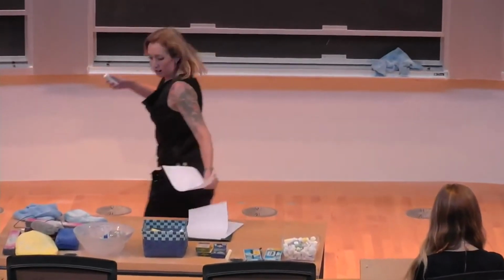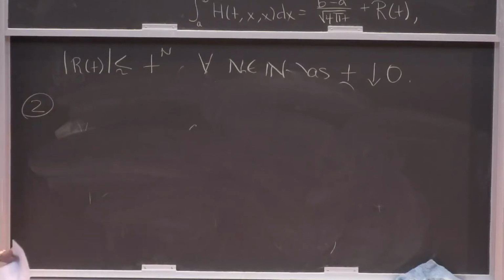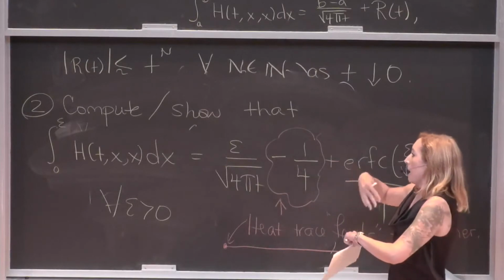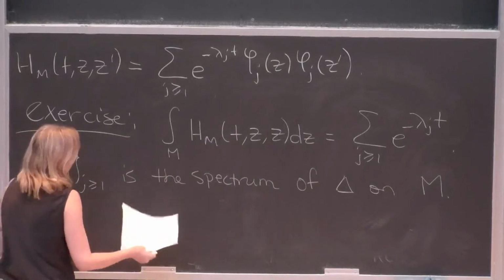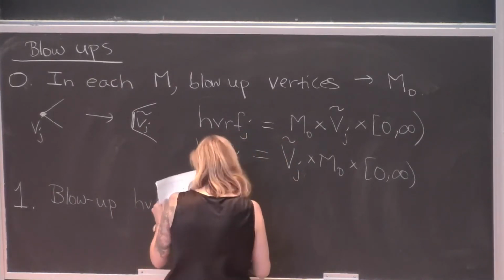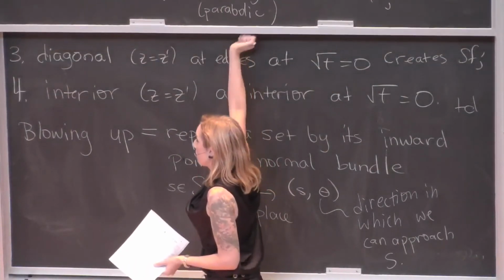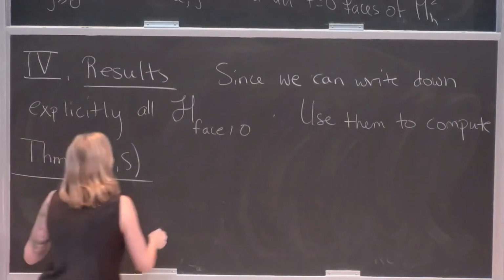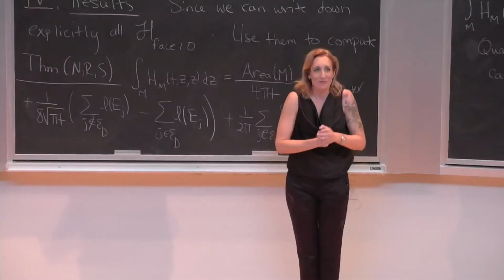Geometric analysis (Julie Rowlett)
How do geometric features affect physics?  In this talk I will start with a simple example in which we solve the initial value problem for the homogeneous heat equation on a half line, with the Dirichlet boundary condition at the origin. We will see how the Schwartz kernel of the fundamental solution, known as the heat kernel, ``feels'' the boundary at the origin, and how it also feels the boundary condition when we change between Dirichlet and Neumann boundary conditions.  This is of course a very special example, because we can compute everything explicitly.  However, even for a simple bounded domain in the plane, there is no analogous closed-form expression for the heat kernel.  So, if we wish to understand how the geometric features of a domain in the plane affect the physical flow of heat, we need more tools:  the tools of microlocal analysis!  The main focus of this talk will be the microlocal construction of the heat kernel for curvilinear polygonal domains both in the plane and also in surfaces.  This construction will introduce the concepts of ``blowing up'' and the incredible usefulness of ``blowing up.''  We will see how the microlocal construction can be applied to show that the heat kernel ``feels'' geometric features like curvature, boundary, and the presence (or lack thereof) of corners.